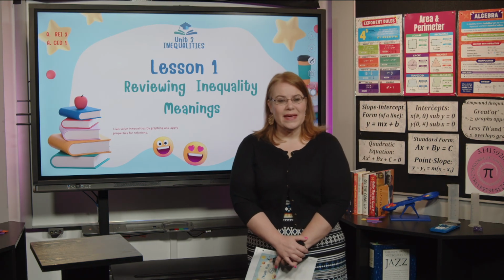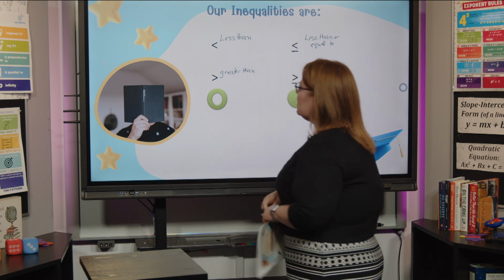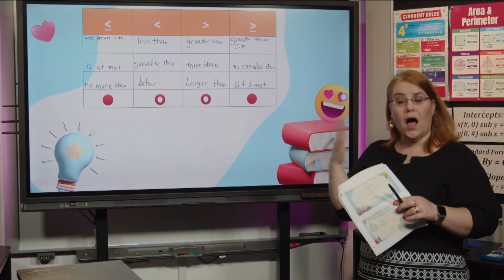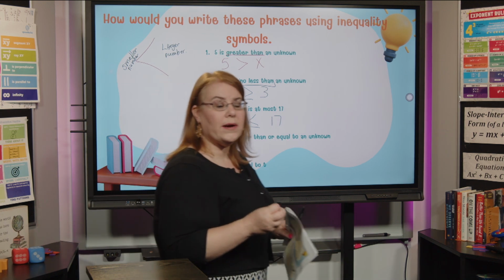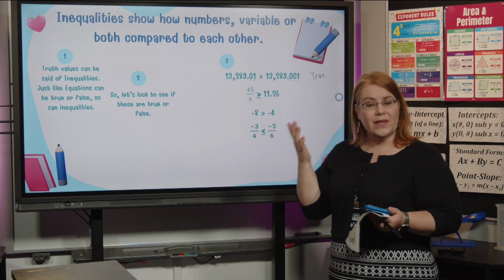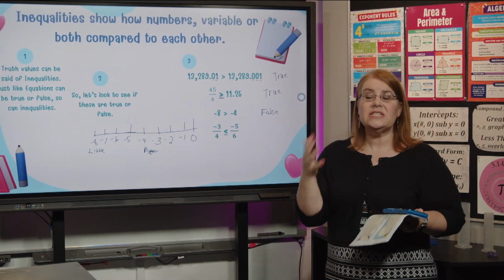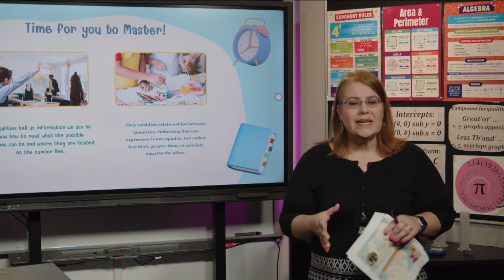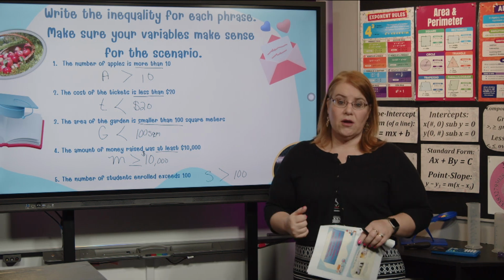MPB Algebra I Unit 3 Lesson 1: Reviewing Inequality Meanings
Model Lesson aligned to the Mississippi Department of Education MCCR Standards: A-CED.1-Create equations and inequalities in one variable and use them to solve problems. Include equations arising from linear and quadratic functions, and simple rational and exponential functions. A-REI.3- Solve linear equations and inequalities in one variable, including equations with coefficients represented by letters.